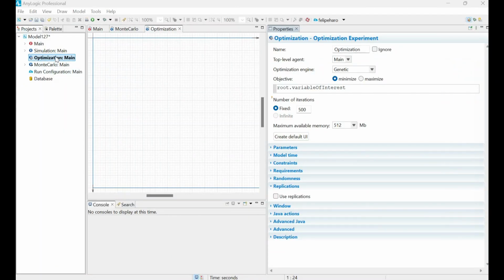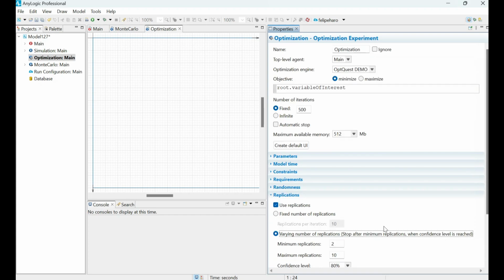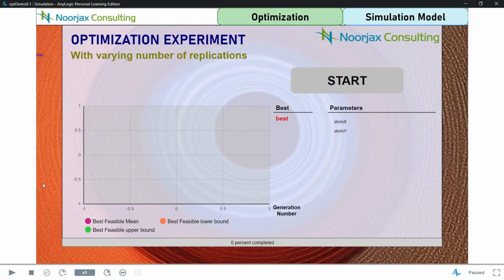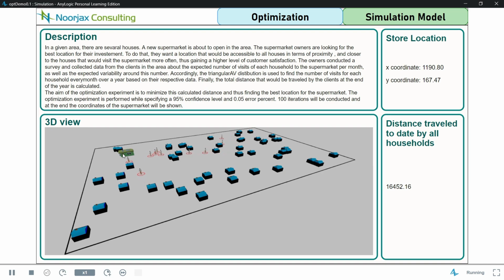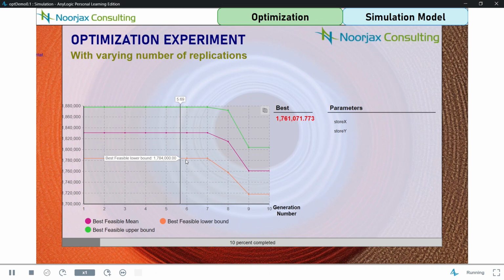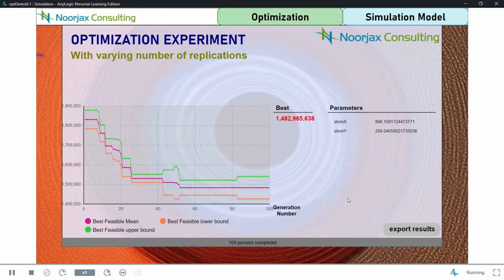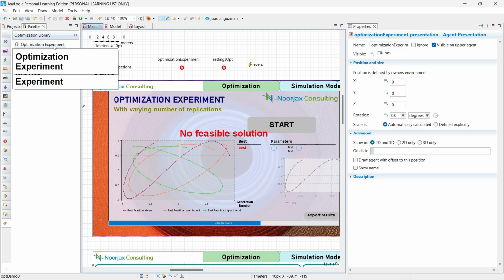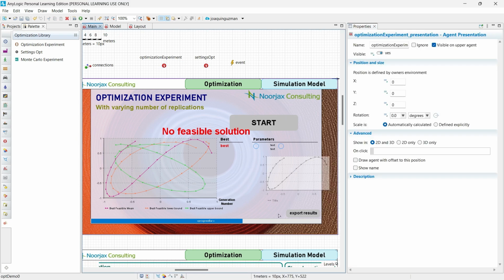Demo - Optimization Experiment Library for AnyLogic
Documentation